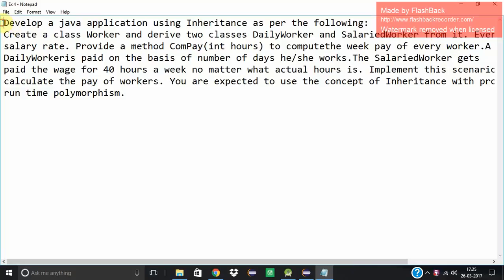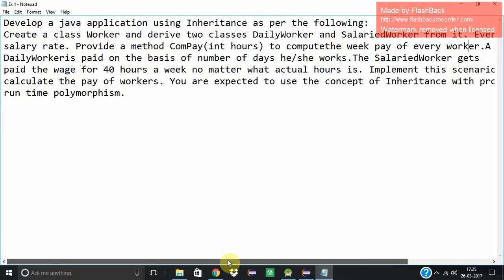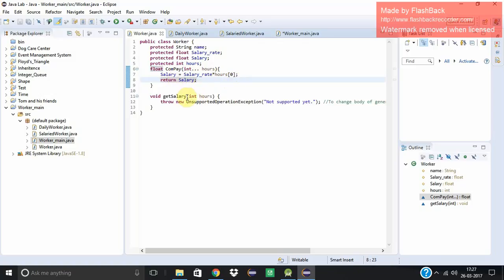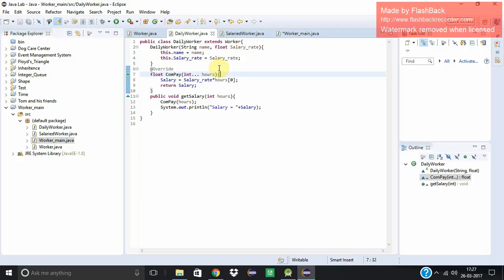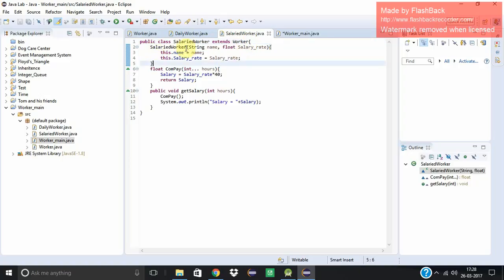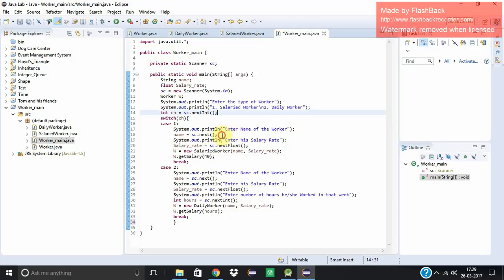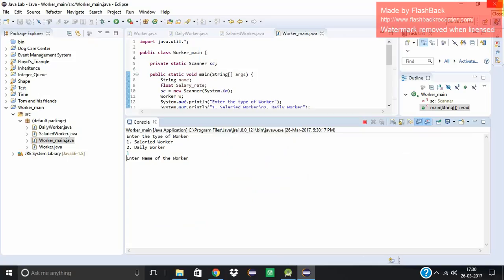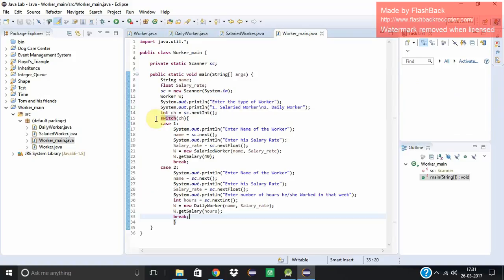Java 4| classes and Objects| Inheritence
This Video will make the concepts of Inheritance of the viewer more clear through a Simple example of Worker class.
The class worker is a super class, and the two classes DailyWorker and SalariedWorker are derived classes of super class Worker.